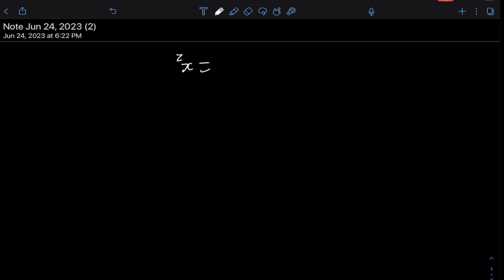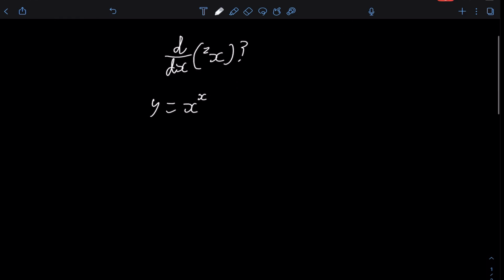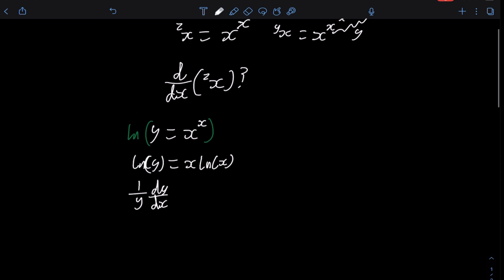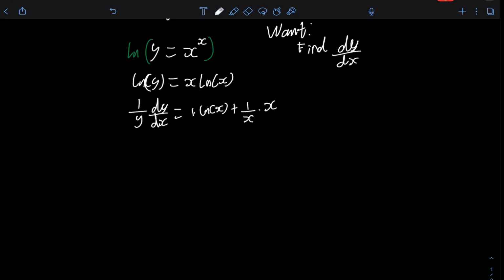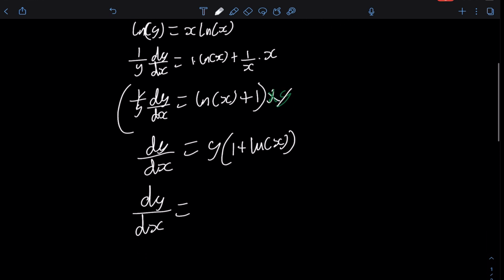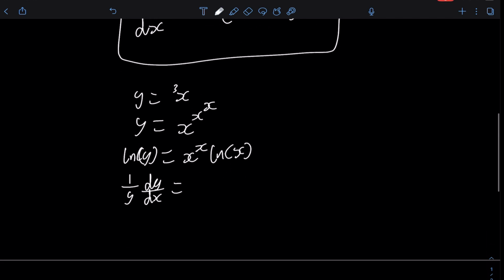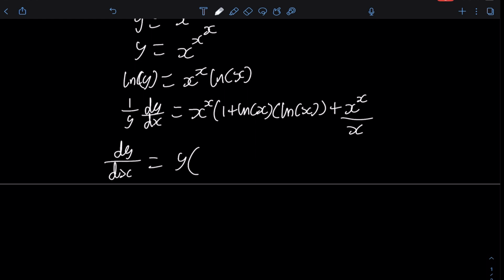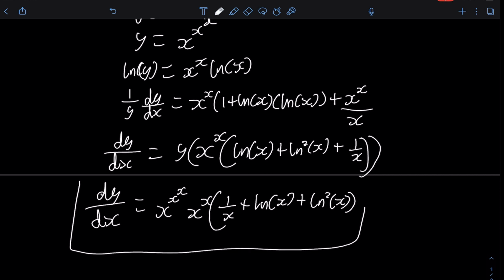Derivative of x^x^x?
In this video, we look at the derivatives of some of the tetrations of x, namely x^x and x^x^x. We use implicit differentiation to deal with the nested powers of x. It is interesting to look at derivatives of higher tetrations of x - there almost seems to be a pattern with the results.